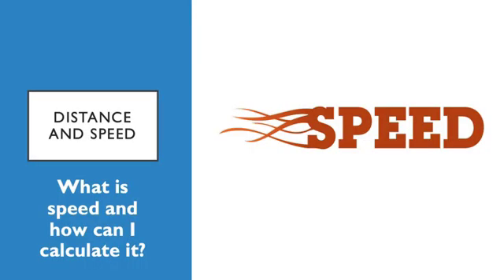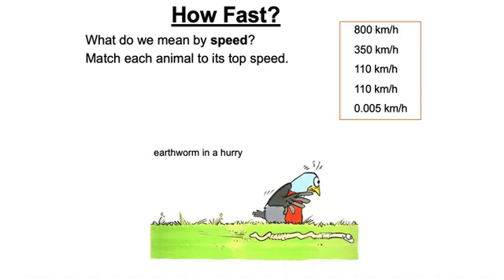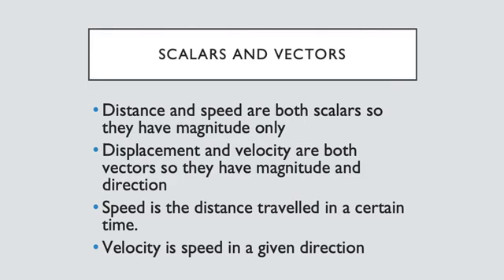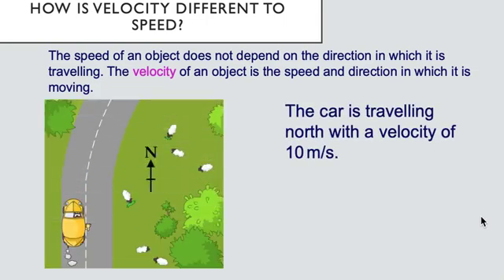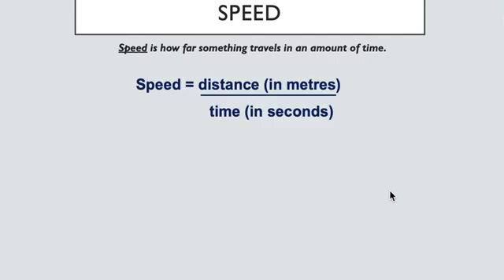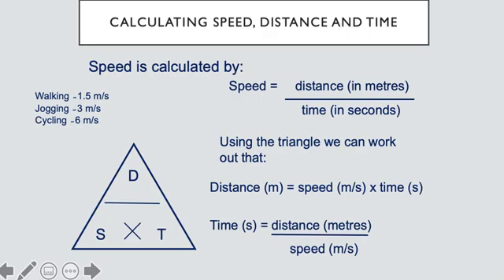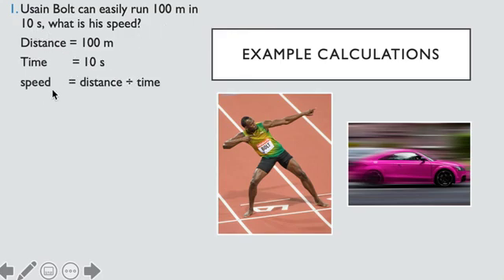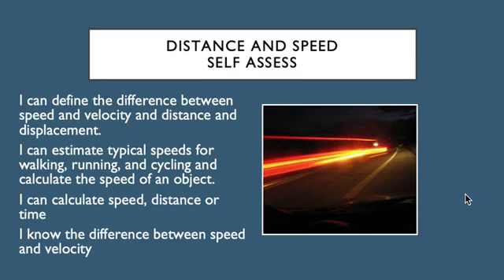Distance and Speed - Sailfish vs Cheetah. What's Fastest??